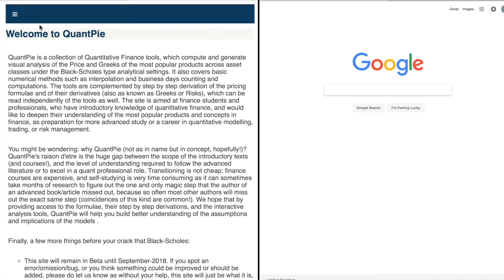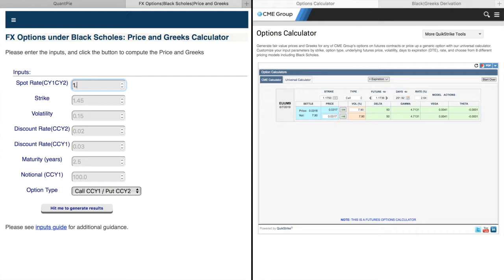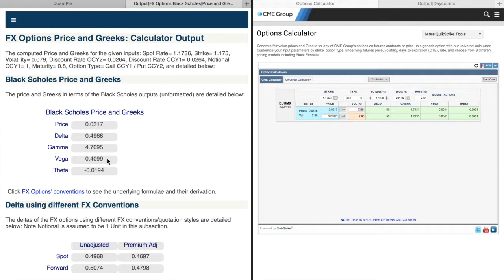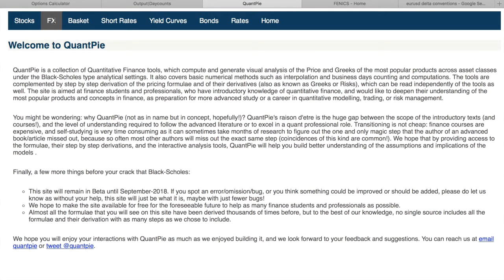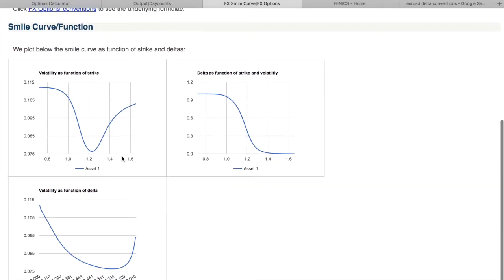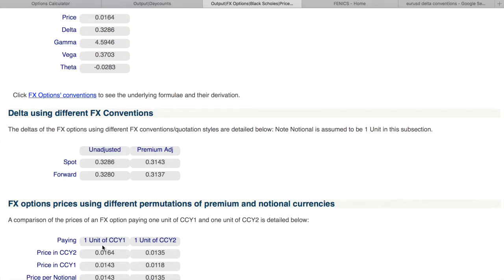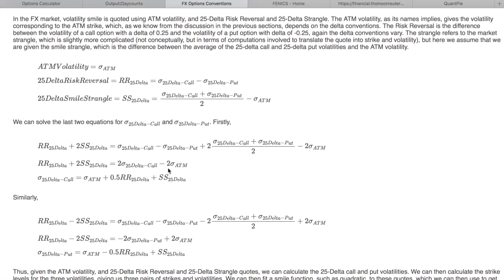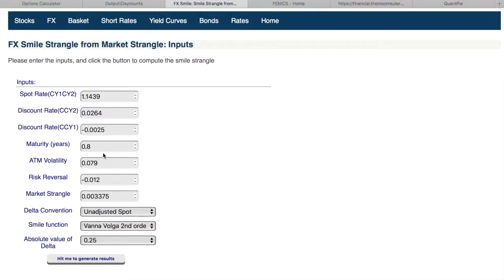FX Options Price, Risk, and Smile Tool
Demo for FX Options Tool using CME and OTC quotes